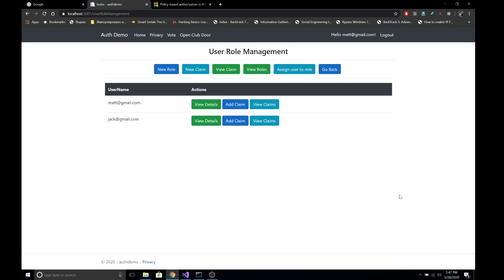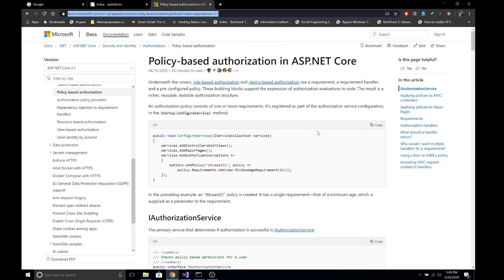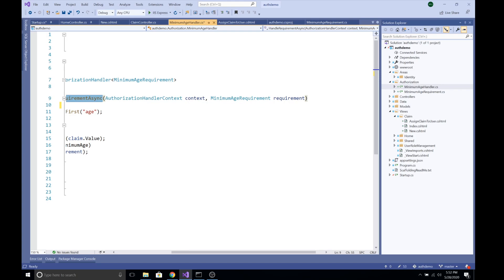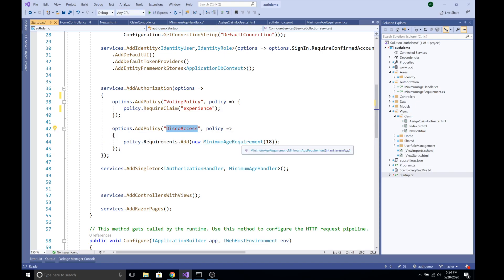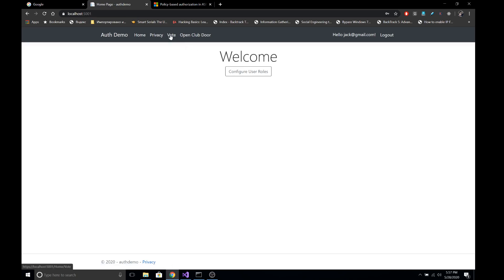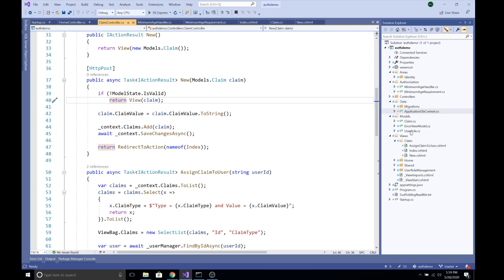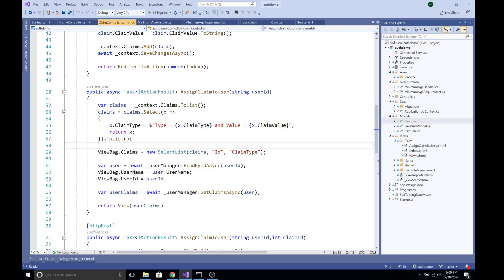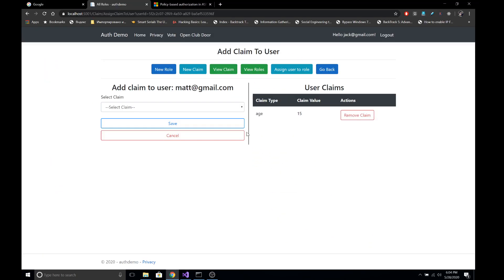Policy and Claim based authorization in asp.net core mvc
This video explains about how to create advance authorization in asp.net core mvc using policy, claims and authorization requirements. You can find the source code for this demo at the link given below: